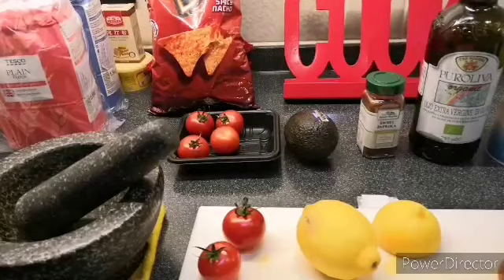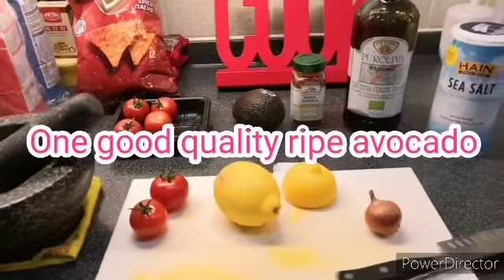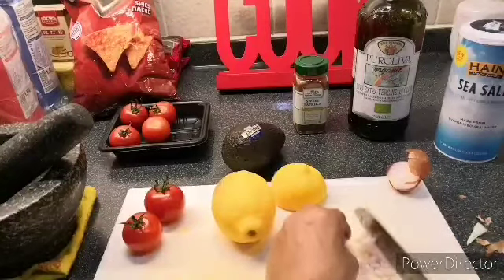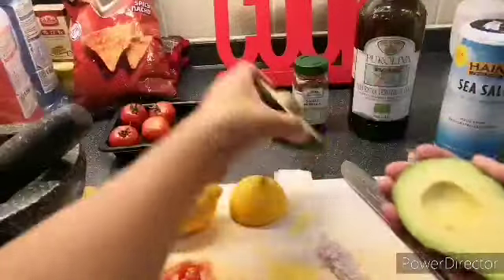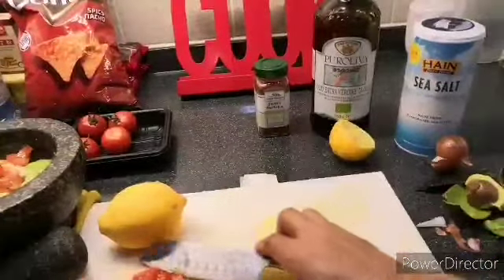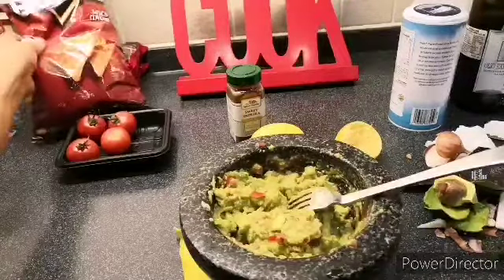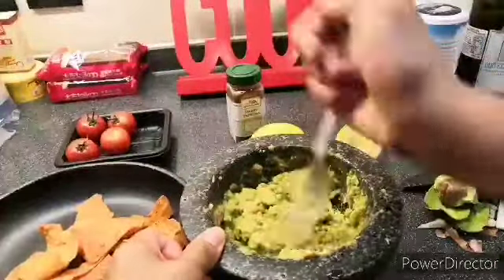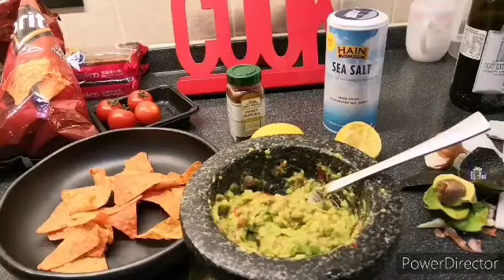Simple yummy homemade guacamole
OFWstrongmom Vlog

My British employer's loves this guacamole dip
for dipping chips or can even be used for adding to your wraps.
1 good nicely ripen avocado is good for 1 to 2 person
2 small cherry tomatoes, chopped finely
1/2 small shallot, finely chopped
Lemon juice, drizzle some on once you cut avocado to prevent avocado getting browned
Olive oil for salad, drizzle a little bit
Paprika, sprinkle a bit
Salt if you wish to add according to your taste

Half avocado, scoop it in a bowl, add all the other ingredients and just mashed with fork
but not to mushy.
I love Doritos chips to dip it in this  guacamole.

Thank u for watching the video.